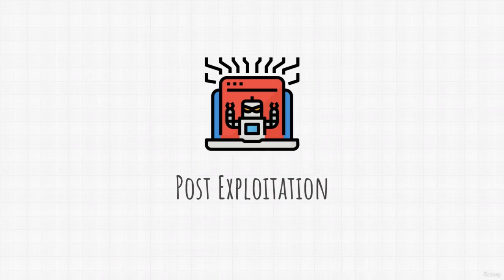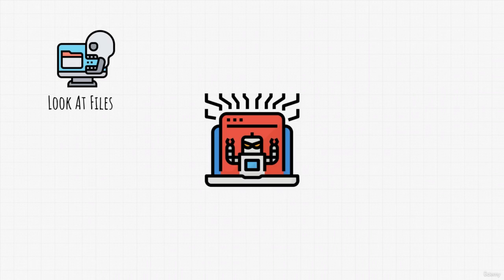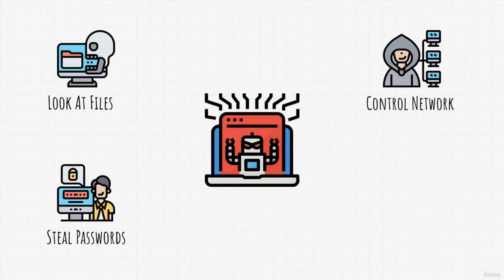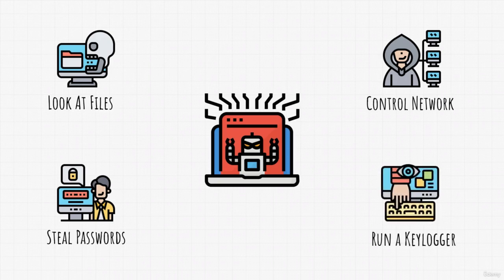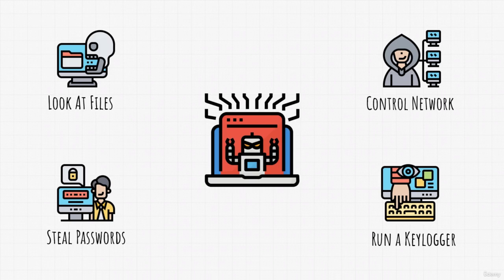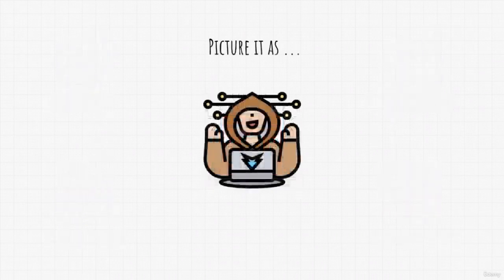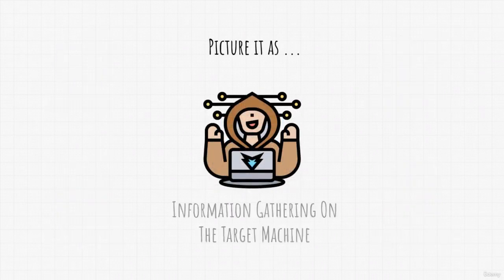Post Exploitation Theory🕵🏼Elevating Privileges, Extracting Data, Running Keyloggers 9.1